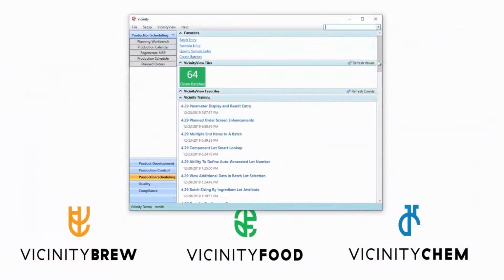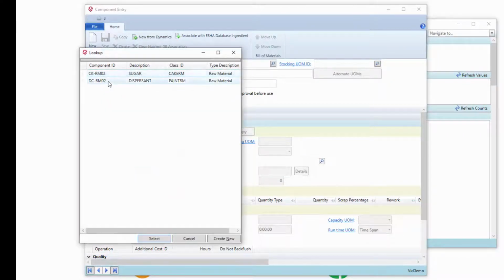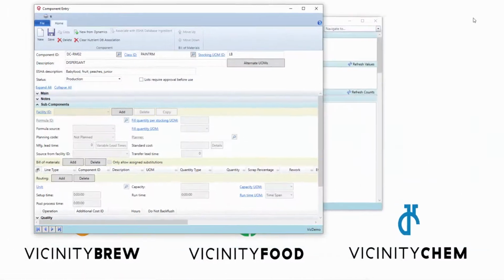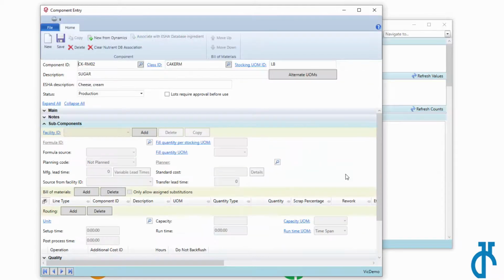Vicinity Software 4.30 Ctrl-Space Standard Navigation Lookup - Formula and batch processing software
This feature has added more intelligence to the navigation functionality. With this enhancement available in 4.30, Lookup is available not only on the main navigation box at the top right, but is available via the keyboard shortcut of CTRL-Space at any time. This offers a quick and easy way to use the lookup anywhere in the system.  The search displays matches within any part of the Vicinity window name. For example, typing "typ" will display Batch Types Setup, Exposure Limit Types, Hazard Types, etc